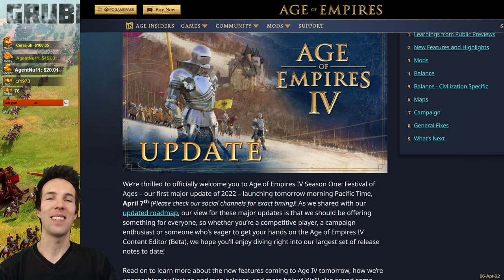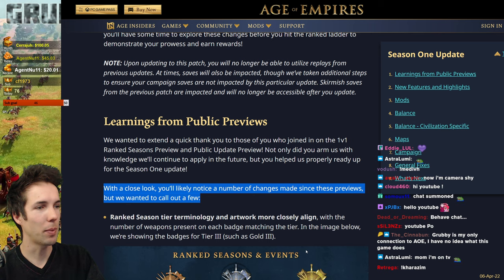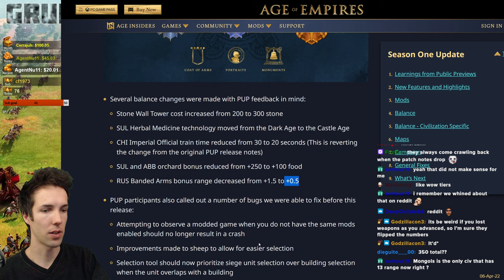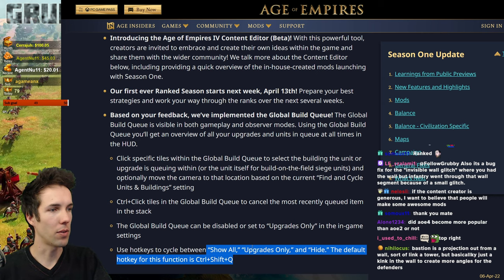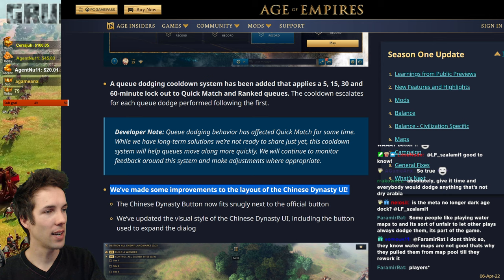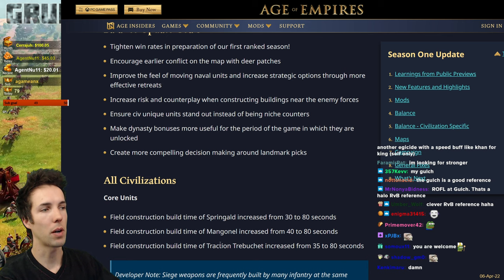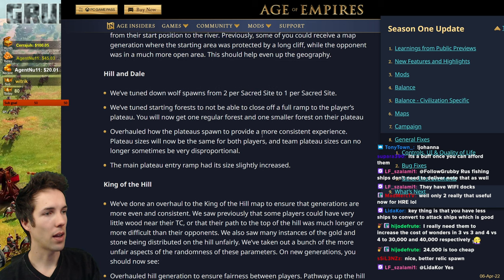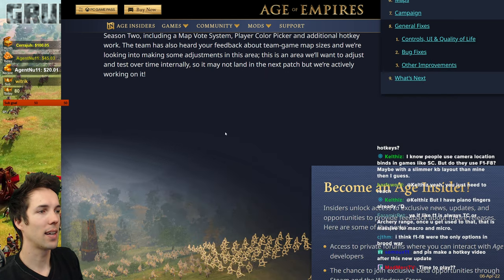Spring Patch is FINALLY HERE! | Grubby | Age of Empires IV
We've all been waiting patiently for it, now it's here, the AoE4 Spring Patch! Let's dive right into it, feel free to use the time stamps in the play bar!

Spring Patch is FINALLY HERE! (Live on 5-April-2022)

00:00 Intro
02:59 Learning From Public Previews
09:02 New Features and Highlights
17:44 Mods
19:29 Mod Bug Fix
20:21 All Civs Changes
29:31 Abbasid Changes
33:32 Chinese Changes
37:23 Delhi Changes
39:32 English Changes
42:29 French Changes
43:47 HRE Changes
46:23 Mongols Changes
47:57 Rus Changes
49:15 General Changes
50:27 Map Specific Changes
52:26 General Fixes
54:17 Other Improvements
55:28 What's Next?